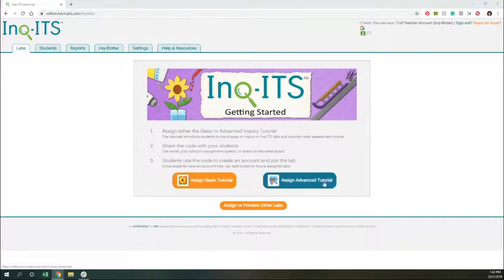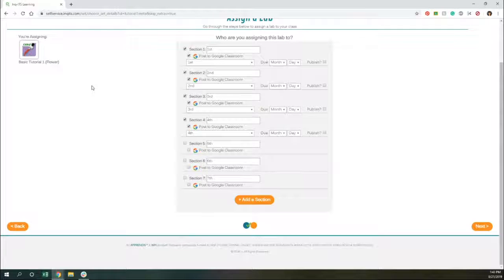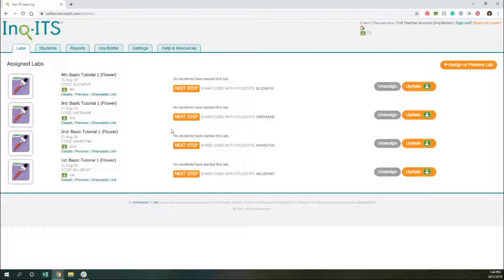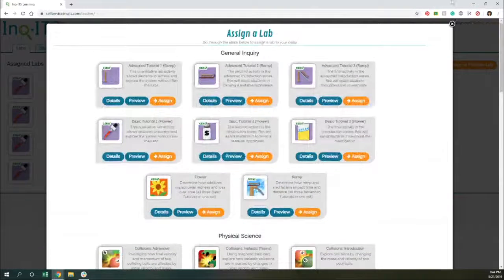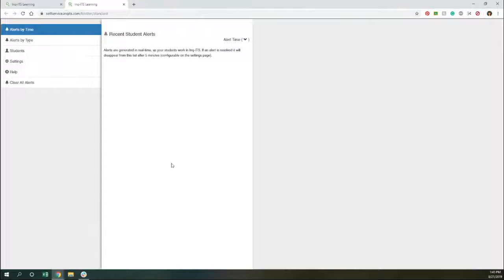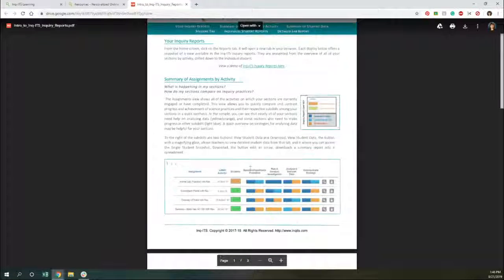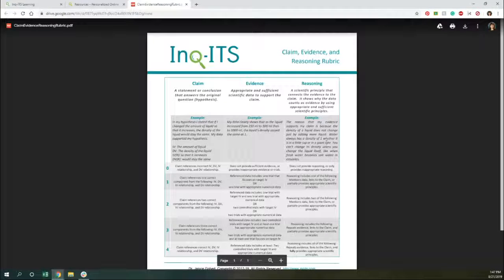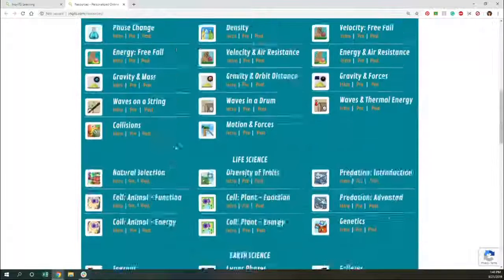Best Practices for 2019 20 School Year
A replay of our Webinar from August 21, 2019